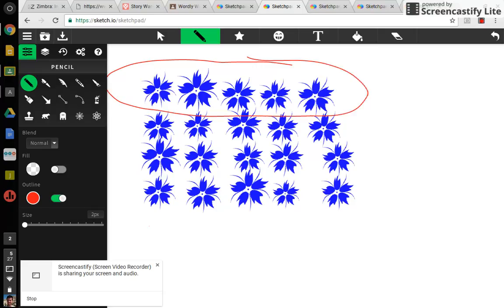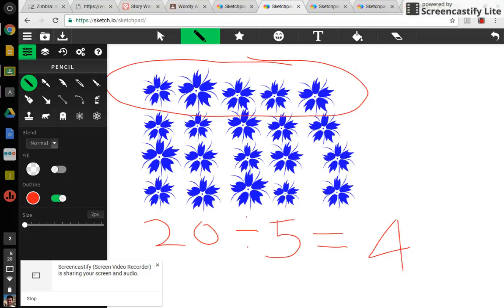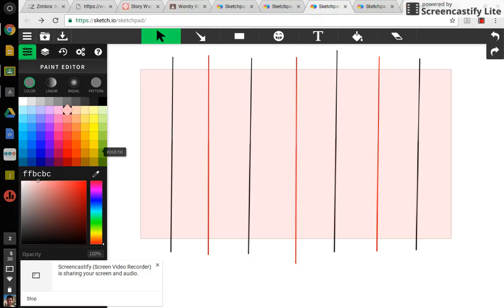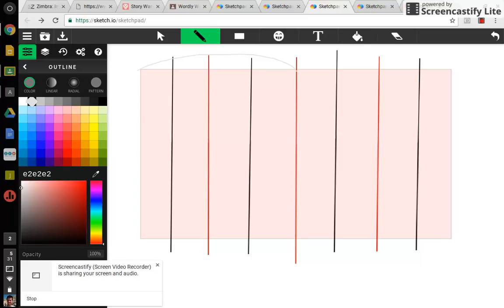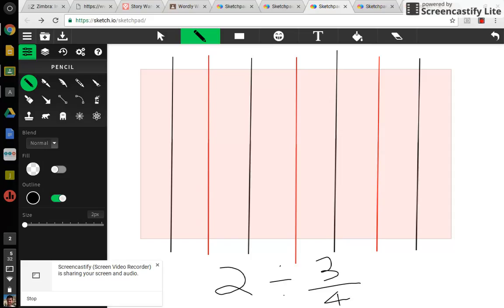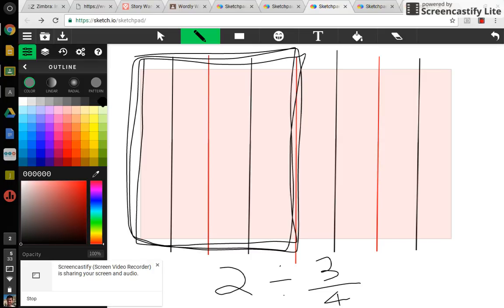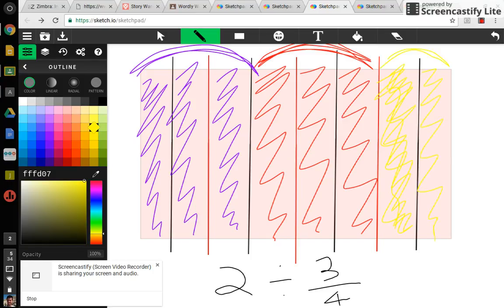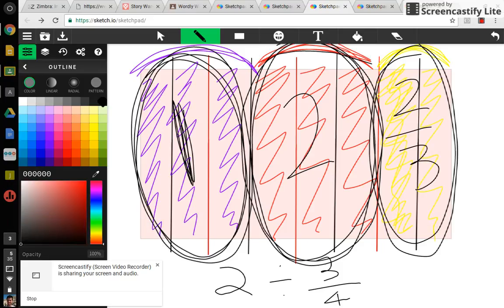Model for Dividing Fractions (with paper!)